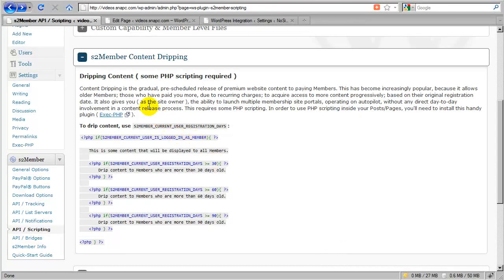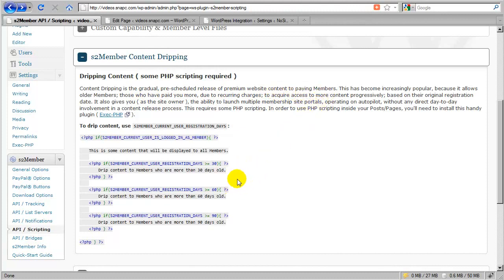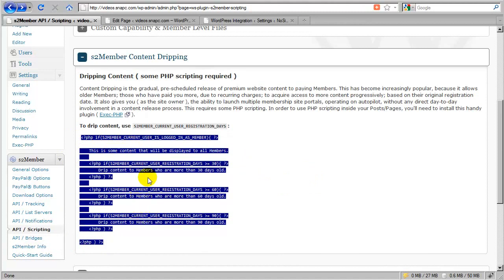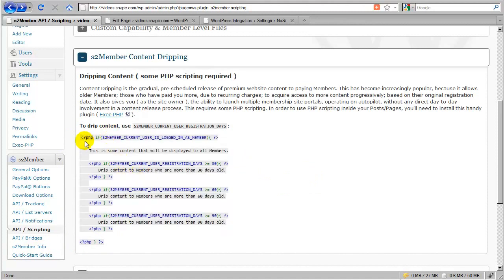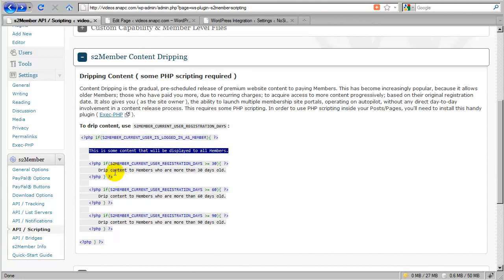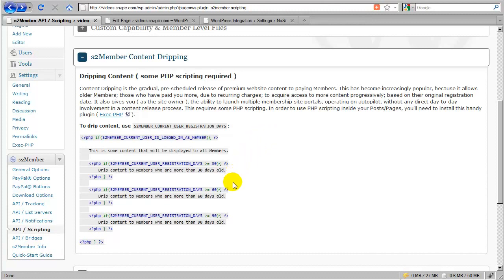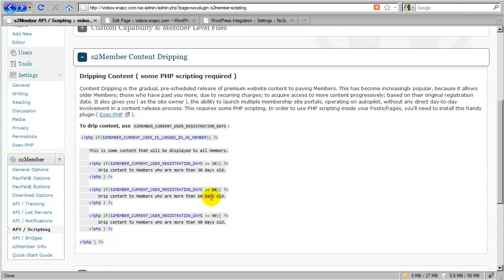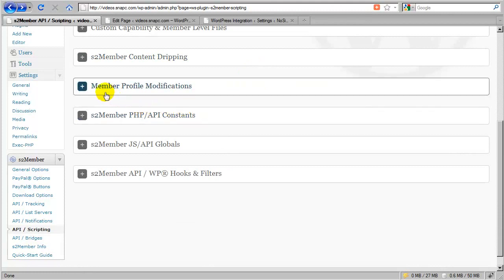How to use s2membership -s2Member API Scripting Overview 4